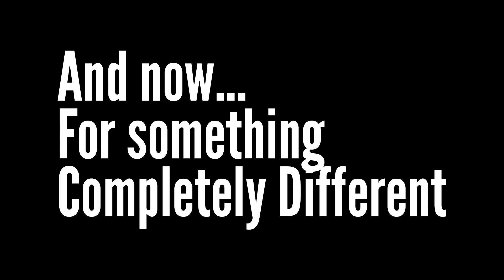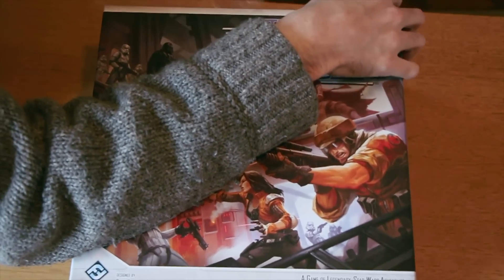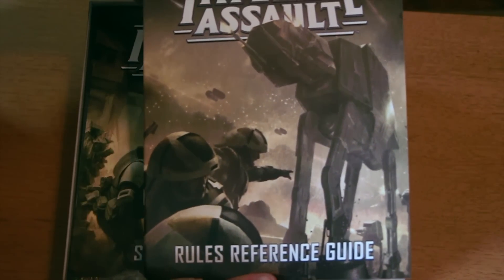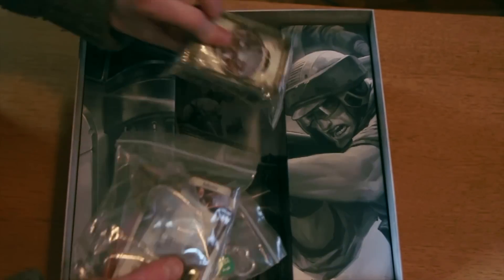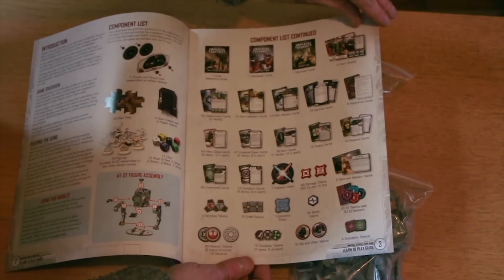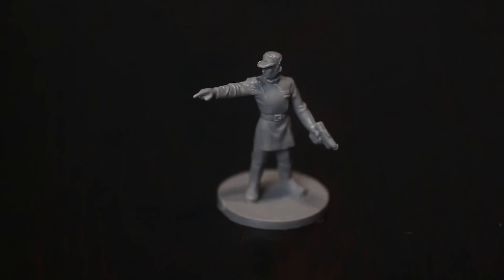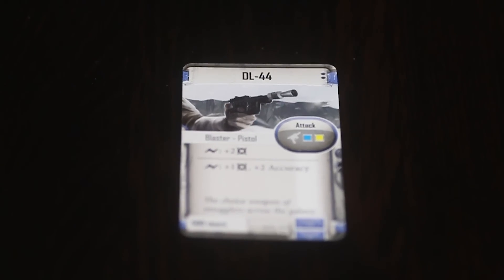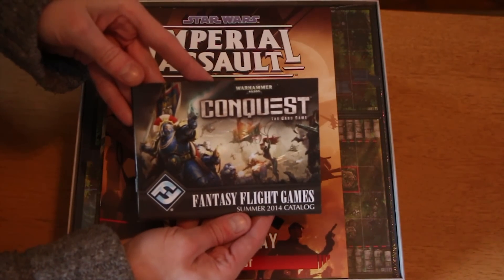Star Wars Imperial Assault Unboxing first look review 60fps - Androidizen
Star Wars Imperial Assault - something different today a first look at  Star Wars Imperial Assault - the latest board game from Fantasy Flight Games.

"Star Wars: Imperial Assault is a co-operative role playing board game produced by Fantasy Flight Games and released on December 15, 2014. This "euro style" board game can be played by 2-5 players and features both a campaign mode and a skirmish mode. Components for the game include miniatures, cards, tokens, and interchangeable board game tiles.

All in all this is a bumper box of goodies for any Star Wars Imperial Assault  fan offering miniatures and board pieces in high detail.

The rules are easy to grasp and the dice quick to read during Star Wars Imperial Assault game play.

The Androidizen